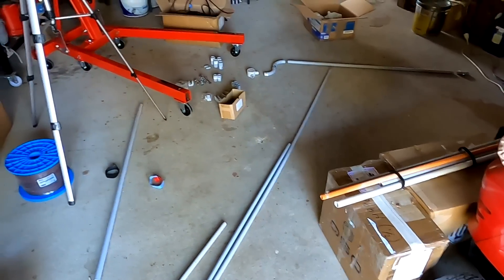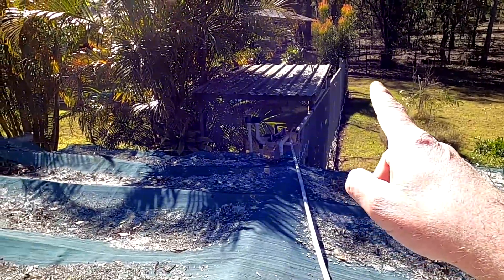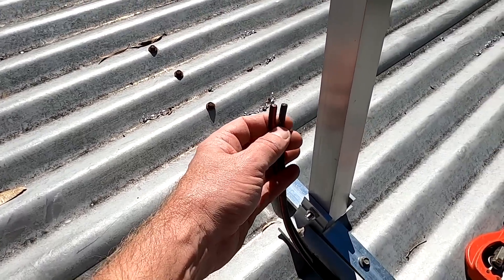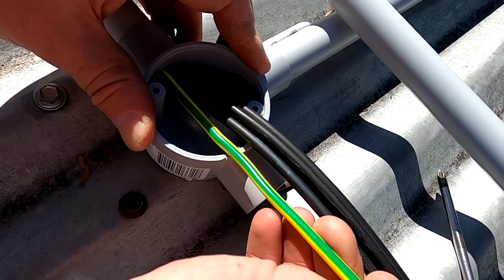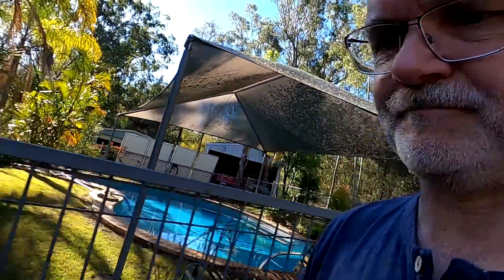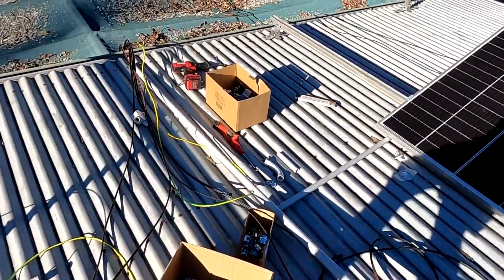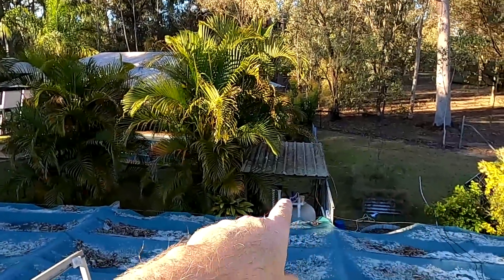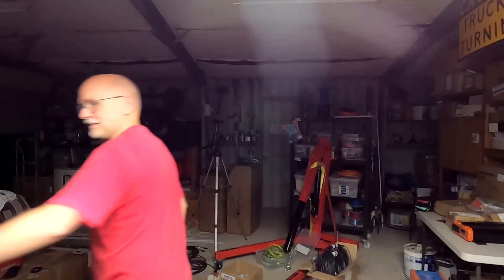Solar Tilt Installation design and cabling. It finally happens...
In the first part of the video, we are going to prepare the cables for the solar tilt mount, installing the conduit and making some minor mistakes. That leads us having to go to the hardware store twice and replacing some of the conduit again for larger one.
We also have to make a decision where to mount the inverter, either in the pool area or on the roof. Eventually, all cables are installed and we are ready... well, tomorrow, in the next video...